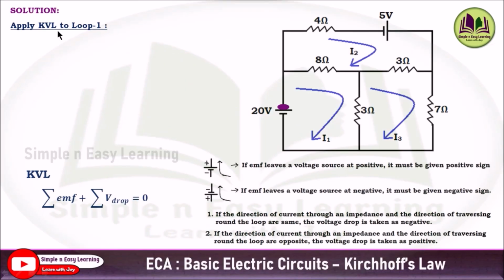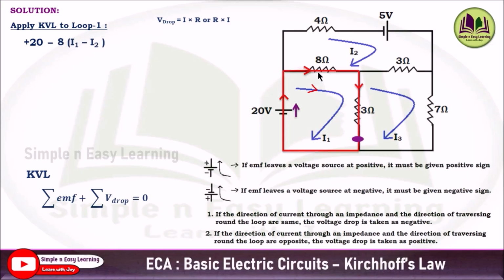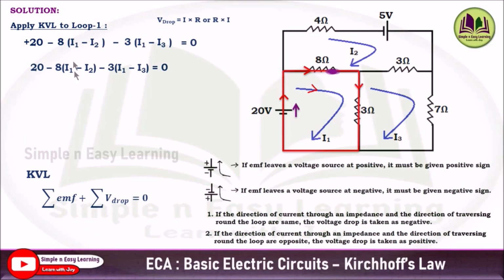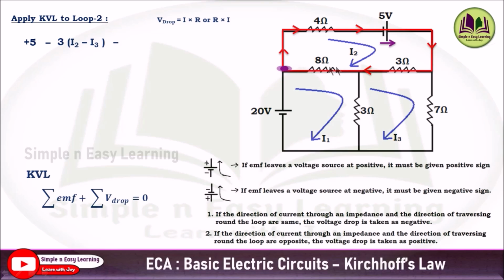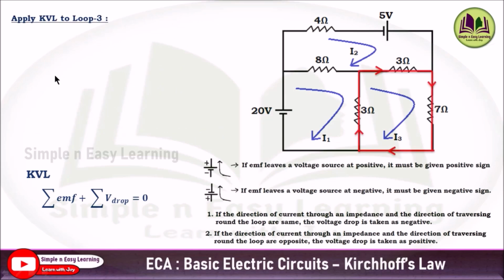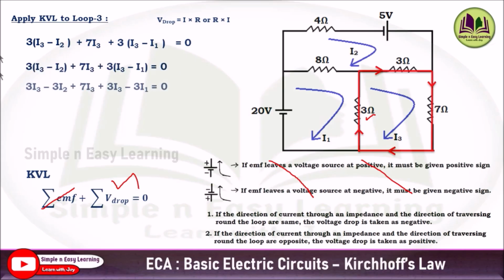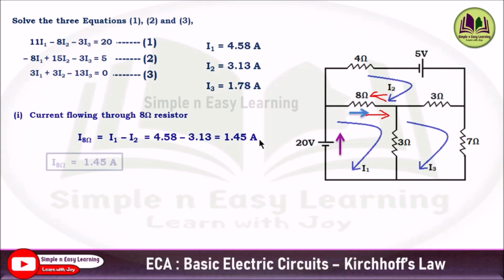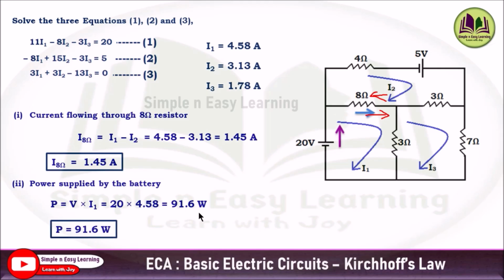KVL Solved problem-2 | Electric circuit analysis | Find the current flowing through 8Ω resistor | CT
💎 Find the current flowing through 8Ω resistor and the power supplied by the battery using KVL